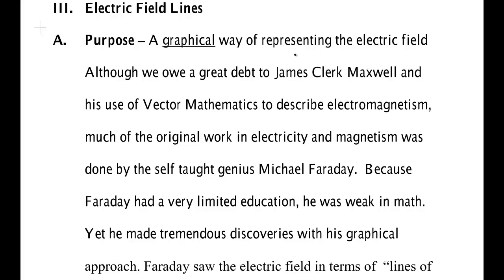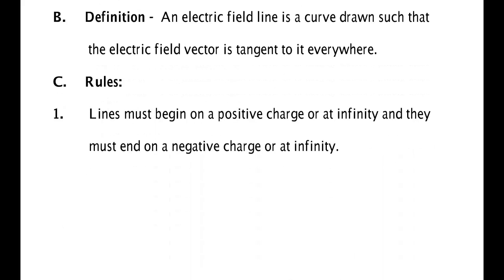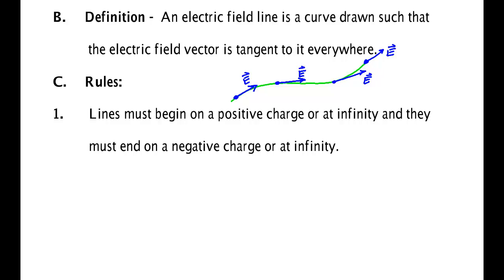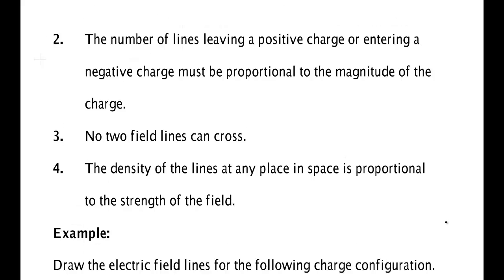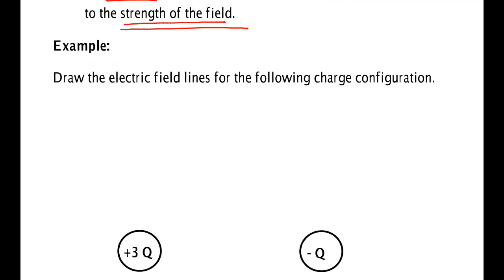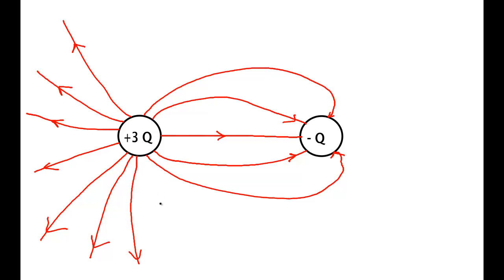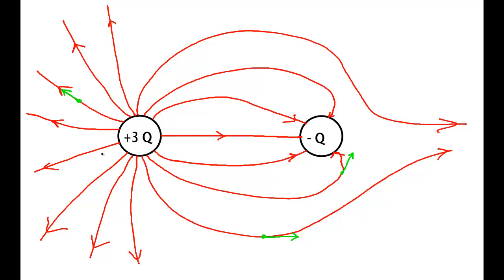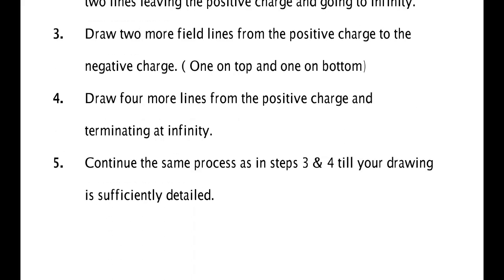Drawing Electric Field Lines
Discussion on electric field lines and how to draw electric field lines for charge distributions. Physics 6th by Giancoli Chapter 16